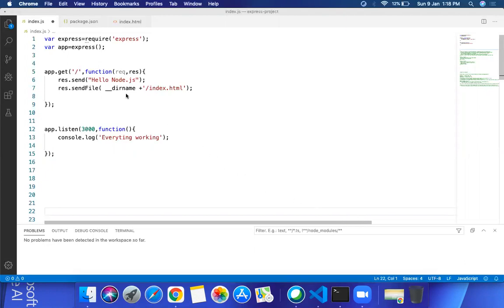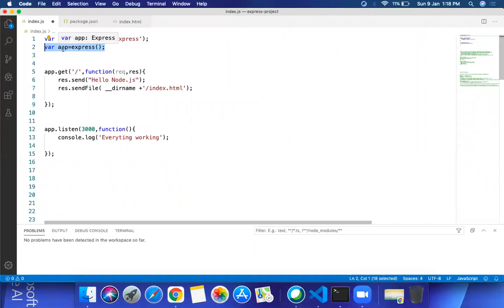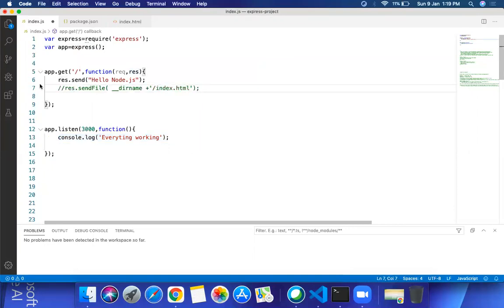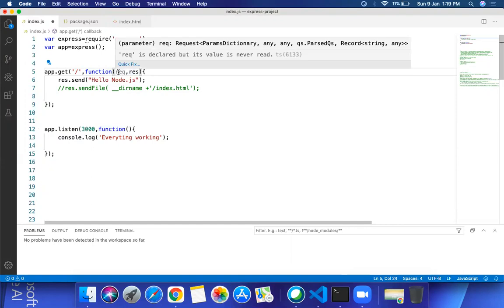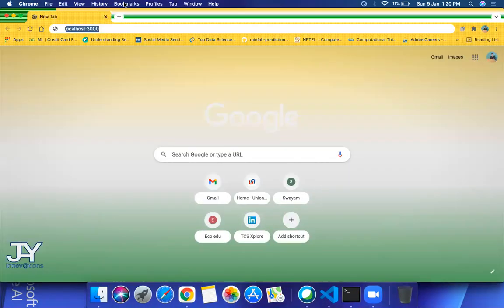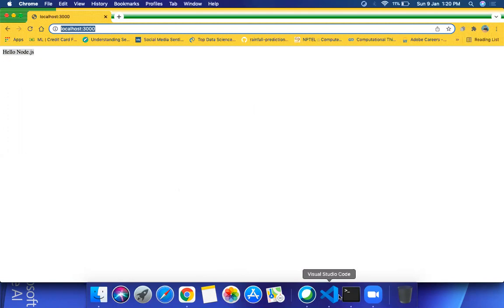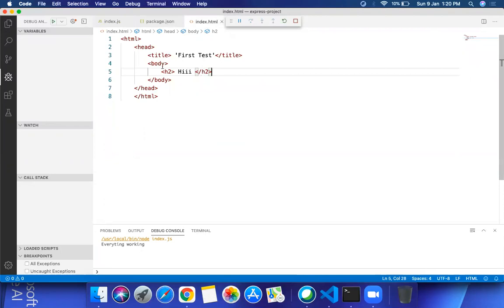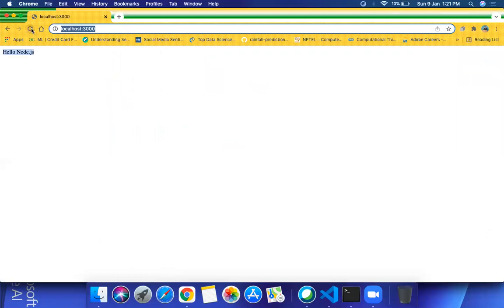Express L2 | Request and Response Object | Express and Node Hands On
Express Hands on